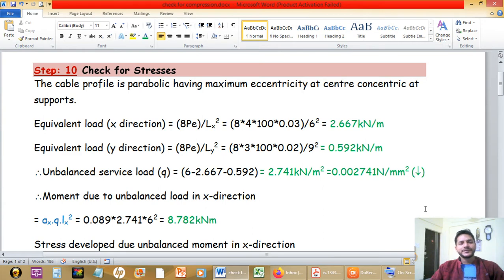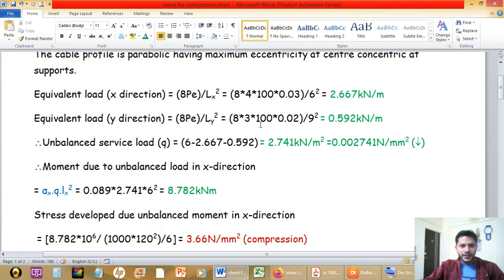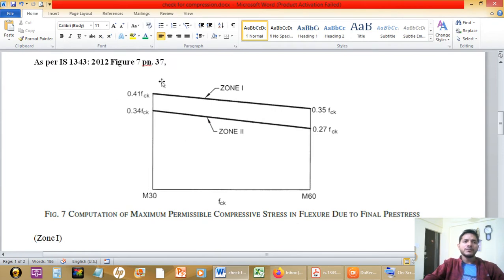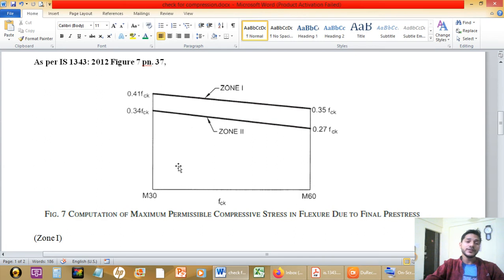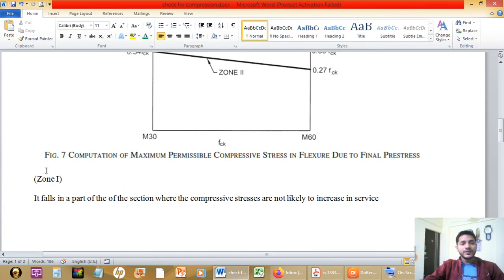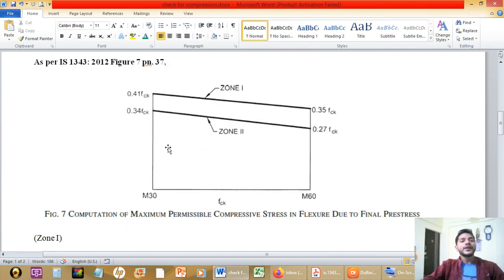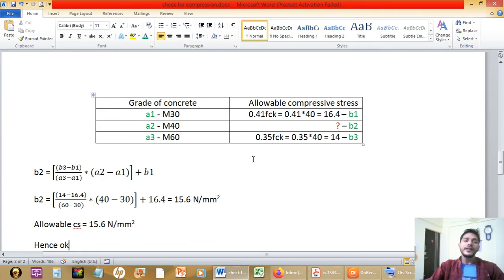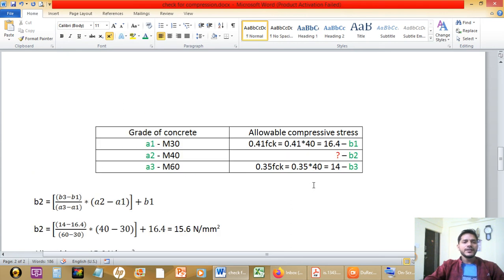Check for stresses as per IS 1343:2012